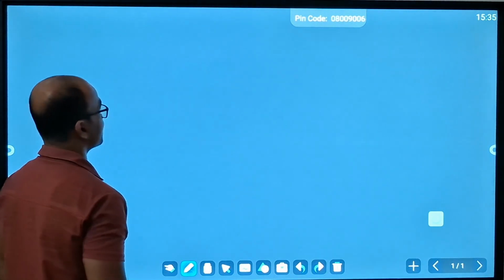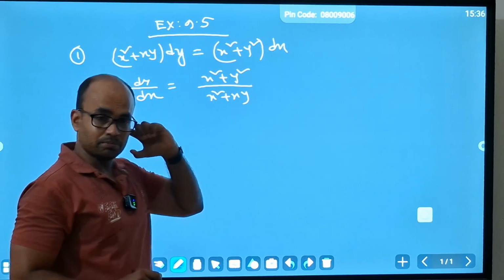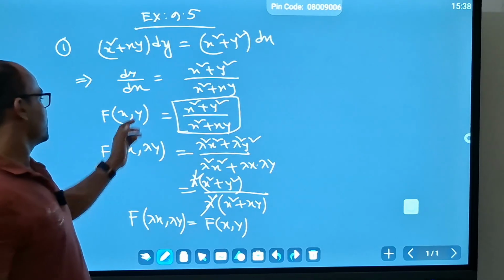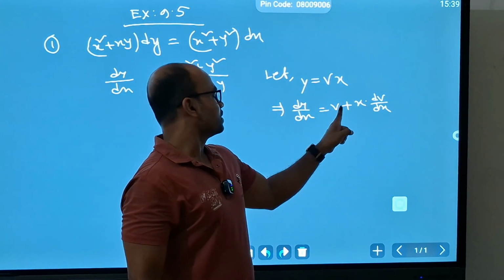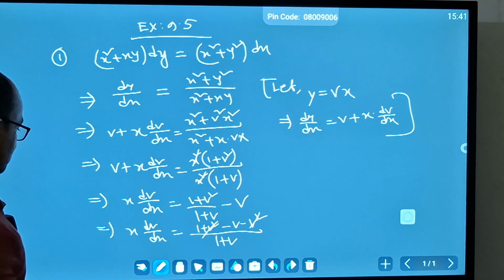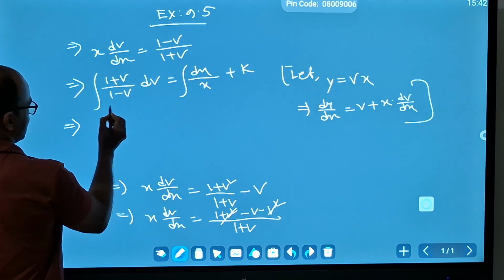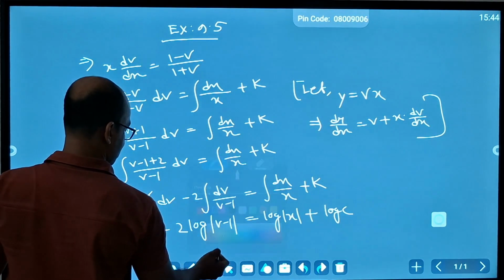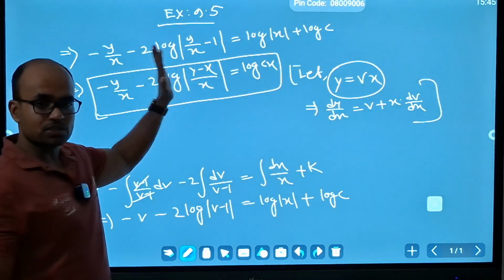Homogeneous differential equation for class 12